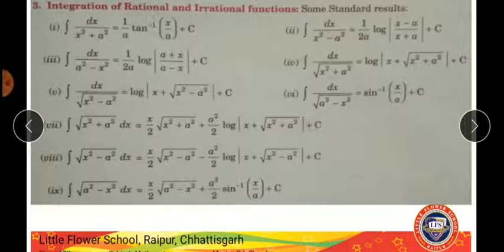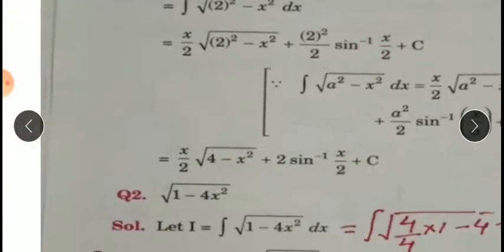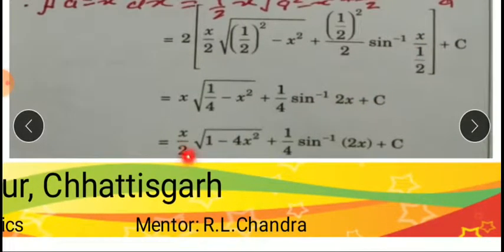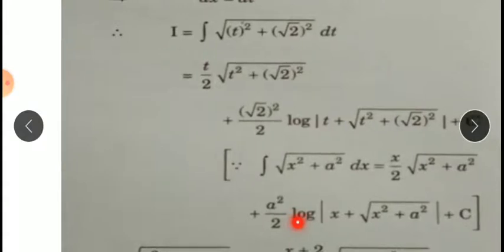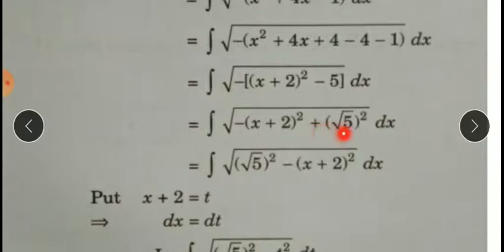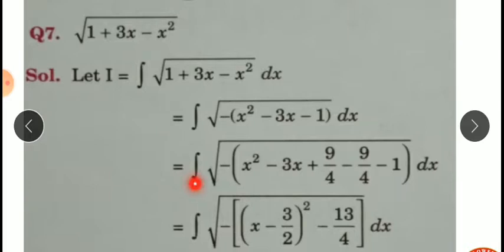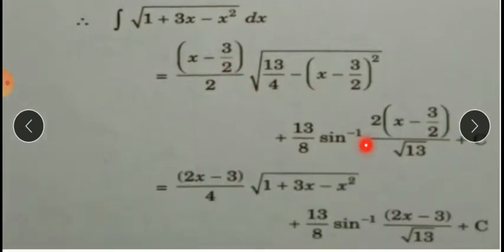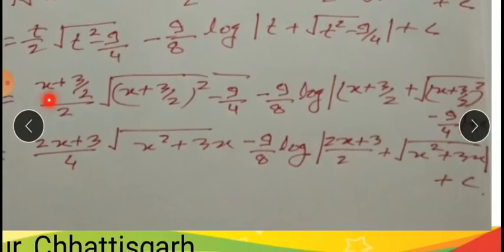Integration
Integration Part 8 Class 12th
CBSE